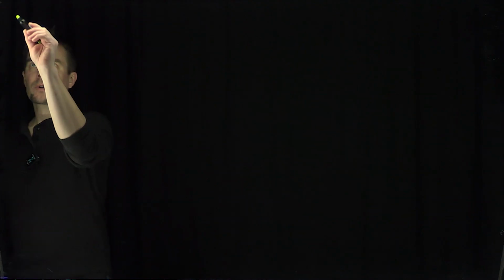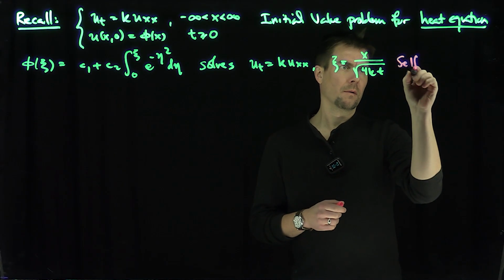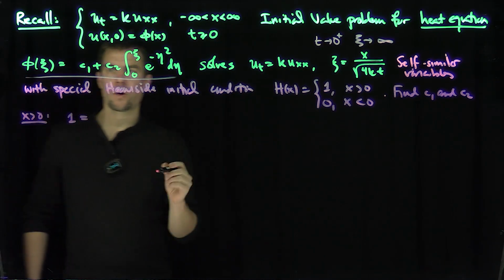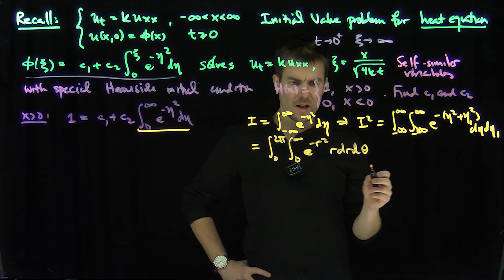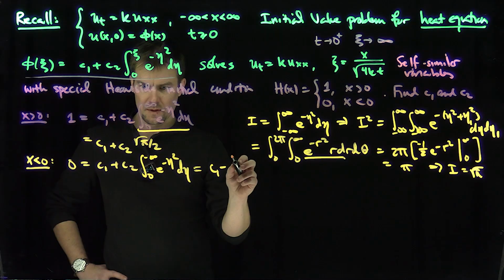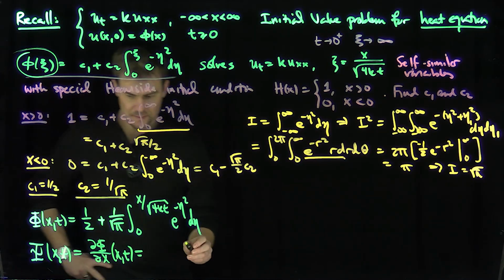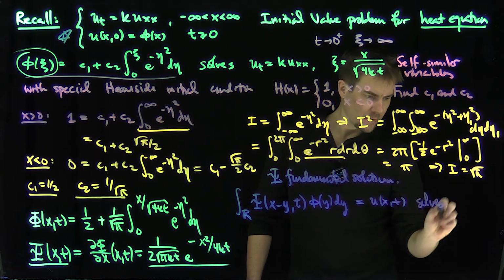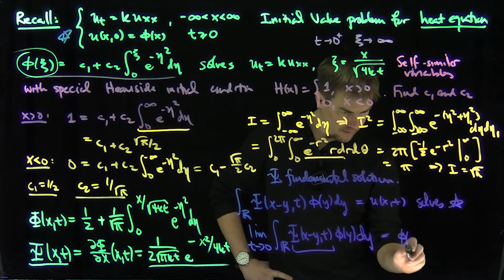The Fundamental Solution to the 1d Heat Equation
We consider the one-dimensional heat equation with initial data given. Using the scaling properties of the heat equation, we find a special solution solution (the fundamental solution) which enables us to recover the solution to the initial value problem.